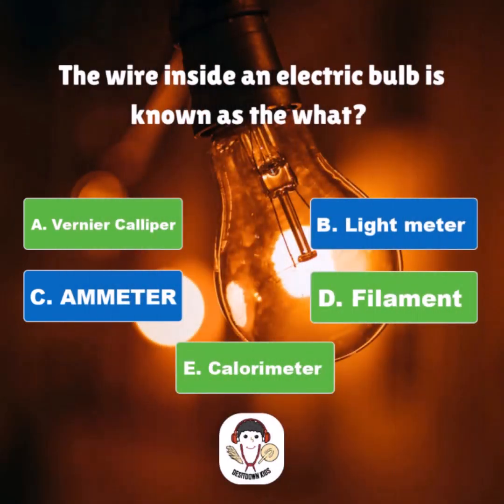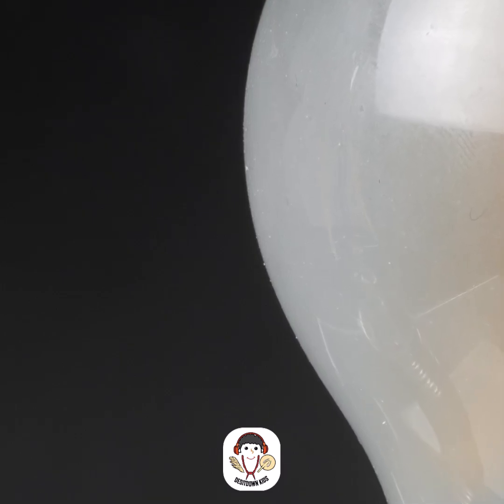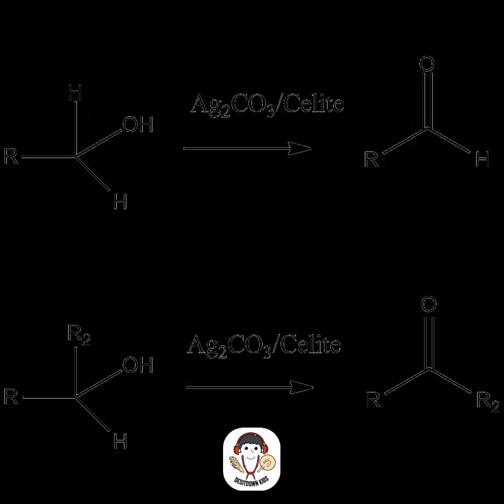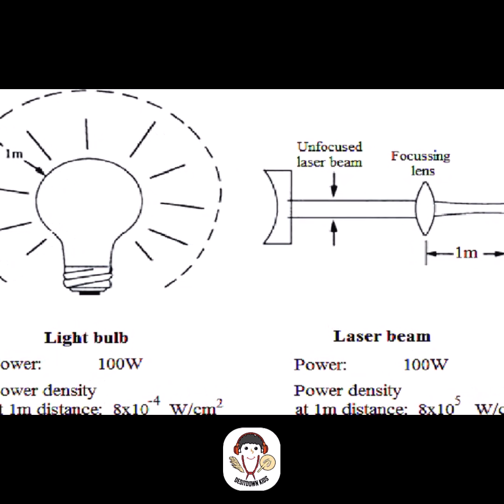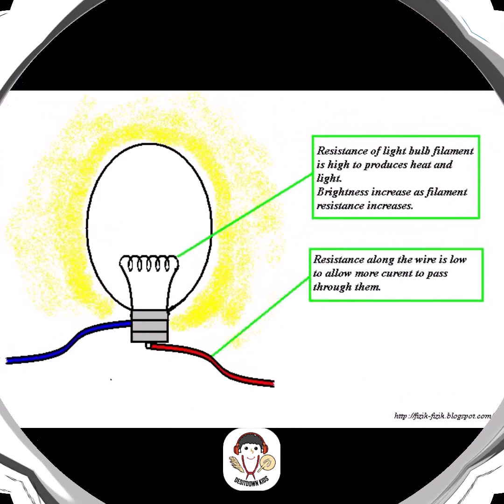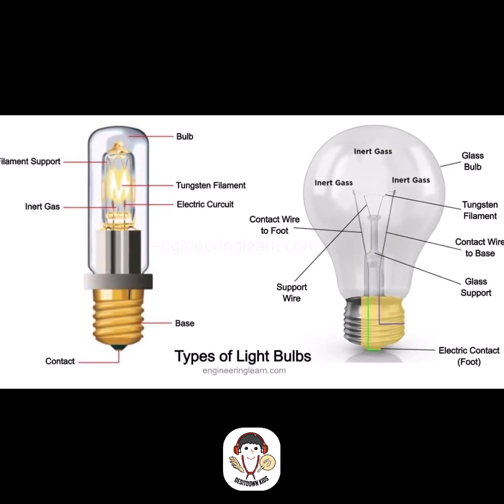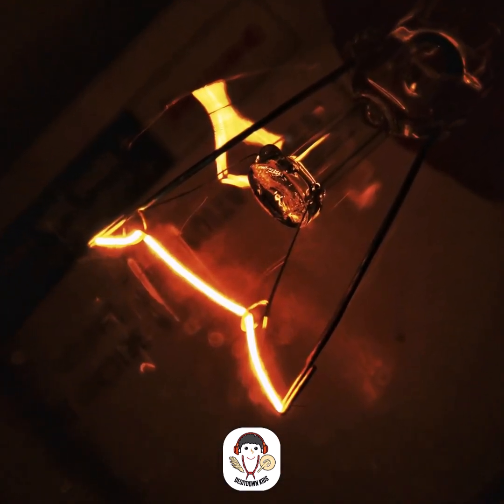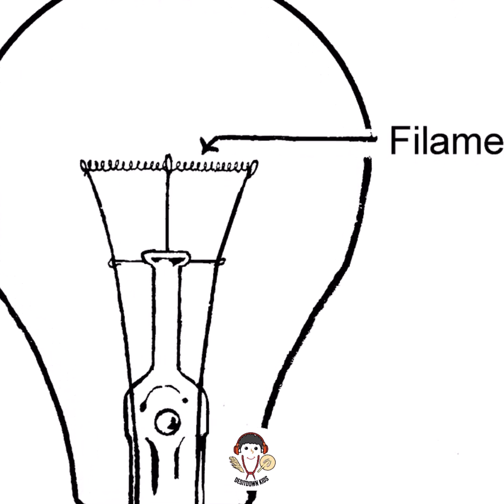Desitdown Kids (A bulb filament)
THE ANSWER TO THE PREVIOUS POST IS D. Filament

A bulb filament is a thin wire that glows when an electric current flows
through it. This wire is the key part of an incandescent light bulb, producing
light by heating up. Filament materials need special properties to handle high
temperatures and provide bright, stable light. This article explores the history,
characteristics, and uses of different filament materials, along with the pros
and cons of incandescent bulbs.
Properties of Filament Material: Good filament materials have high melting
points, low vapor pressure, resistance to oxidation, high resistivity, and low
thermal expansion.
Types of Filament Materials: Common materials include carbon, tantalum,
and tungsten, with tungsten being the most used today.
Manufacturing Processes: Filaments are made through processes like
carbonization, powder metallurgy, and swaging to form thin, durable wires.
Incandescent Bulb Drawbacks: Despite their warm light and easy
manufacturing, incandescent bulbs are inefficient, short-lived, and produce
excessive heat, leading to the adoption of alternatives like LED lamps.
What are the Properties of a Good Bulb Filament
Material?
The bulb filament material must have the following properties to function
well as an incandescent light source:
• High melting point: The filament must be able to withstand
temperatures of up to 2500°C without melting or breaking.
• Low vapor pressure: The filament must not evaporate or sublimate at
high temperatures, which would cause the bulb to blacken and reduce
its brightness and efficiency.
• Free from oxidation: The filament must not react with oxygen or other
gases in the bulb at high temperatures, which would cause it to corrode
or burn out.
• High resistivity: The filament must have a high electrical resistance,
which means it opposes the flow of electric current. This causes it to
heat up and emit light when a current passes through it.
• Low thermal coefficient of expansion: The filament must not expand
or contract significantly when heated or cooled, which would cause it
to deform or break.

• Low-temperature coefficient of resistance: The filament must not
change its resistance significantly when heated or cooled, which would
affect its current and brightness.

• High Young’s modulus and tensile strength: The filament must be
able to withstand the mechanical stress caused by its own weight and
vibration without sagging or snapping.
• Sufficient ductility: The filament must be able to be drawn into a very
thin wire without breaking or cracking.

• Ability to be converted into a shape of filament: The filament must be
able to be formed into a coil or a double coil, which increases its surface
area and brightness without increasing its length or resistance.

• High fatigue resistance: The filament must be able to endure repeated
heating and cooling cycles without weakening or failing.